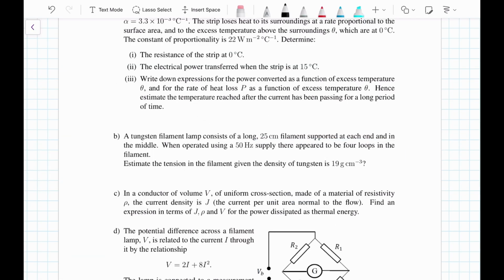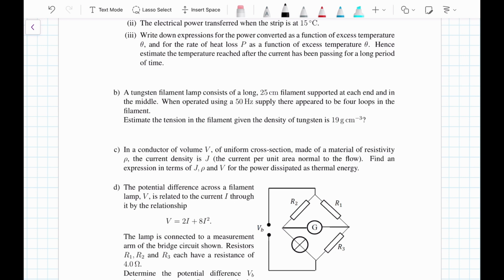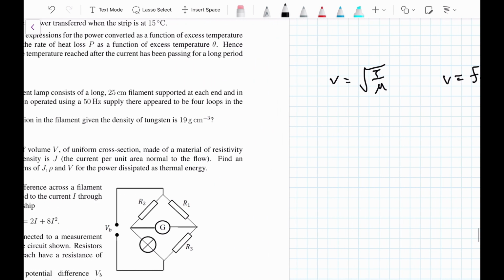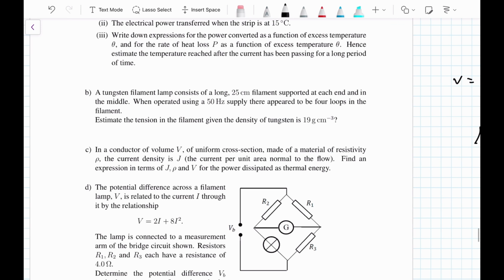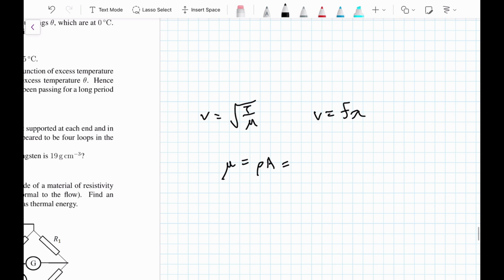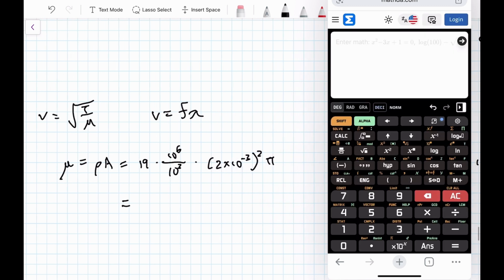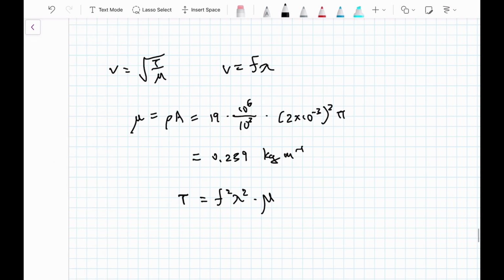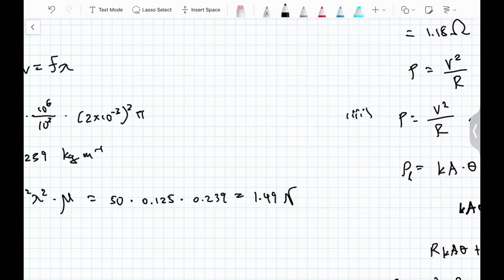BPhO R1 Section 2 Problems — 2023 Q5 (b)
Q5 (a) from BPhO Round 1, Section 2, 2023.